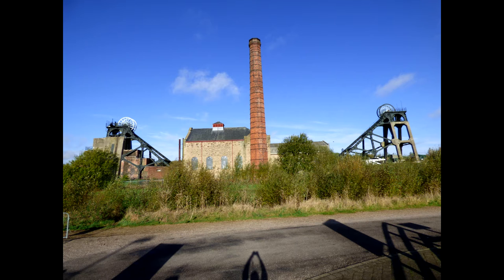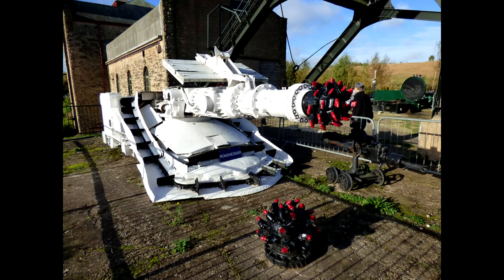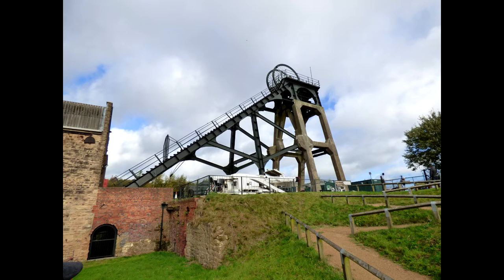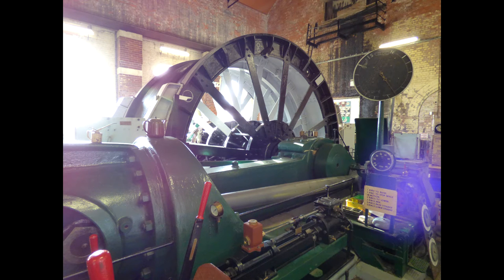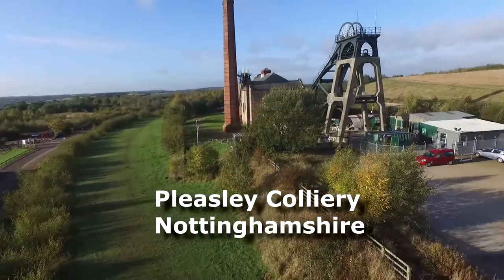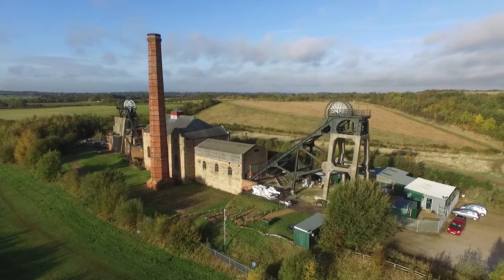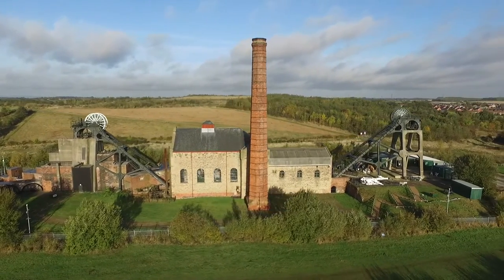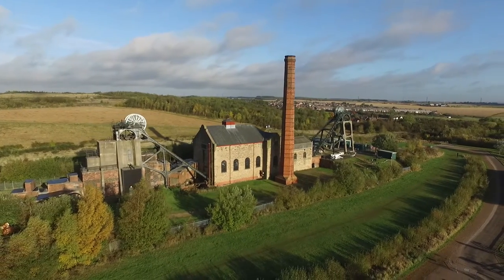Pleasley Pit Nottinghamshire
A Rare survivor of Nottinghamshire's industrial heritage, The Pleasley Pit Colliery. Preserved for the nation as a reminder of "Old King Coal". The County and country on longer has any working deep coal mines  . Nottinghamshire's last Colliery, Thoresby Colliery closed in July 2015, and will be demolished.